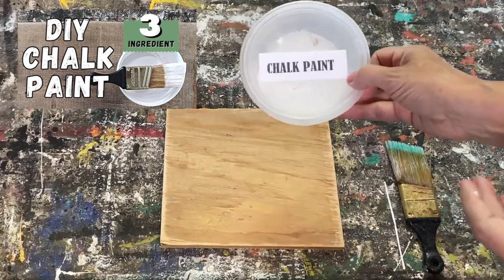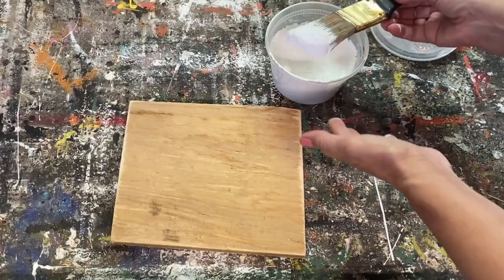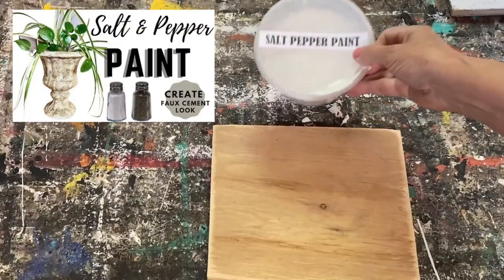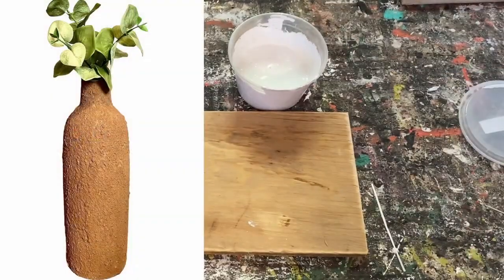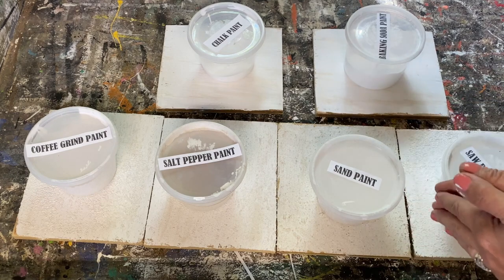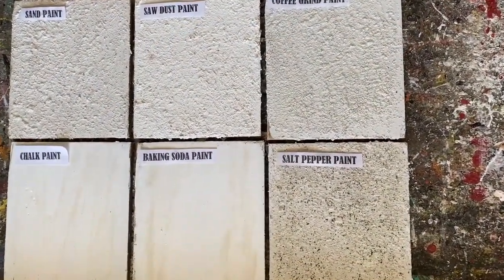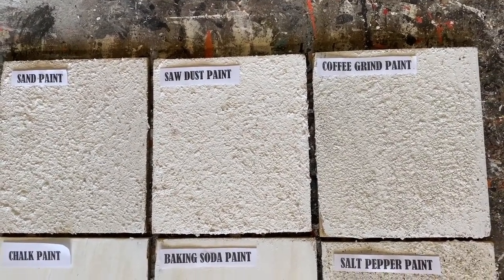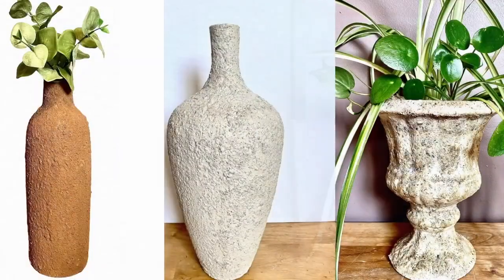Transform DIYS with Texture / 6 DIY Paint Recipes YOU NEED!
6 Painting Techniques That Will Transform Your Diy Projects
Join me in exploring and comparing each textured paint recipe side by side in this video. If you're eager to try any of these creative painting methods, find detailed tutorials for each textured paint recipe linked below. Let me know your favorite and which one you're excited to try! Discover the world of DIY creativity as we dive into these exciting textured paint techniques, each offering a distinct look to elevate your projects.
Happy Crafting,
Deidre
Chalk Paint Booklet: